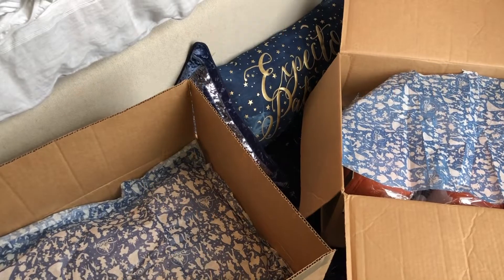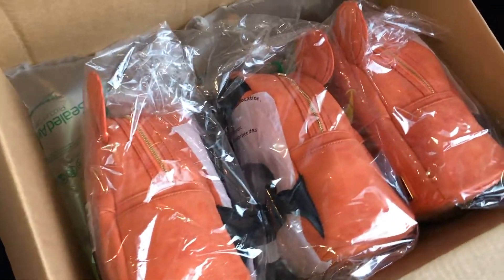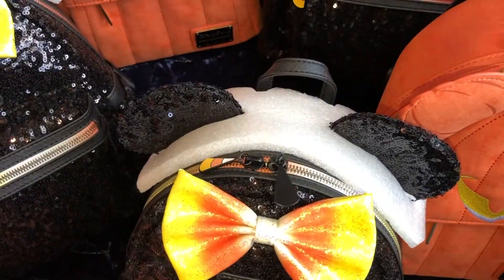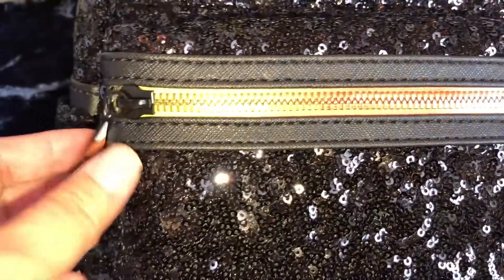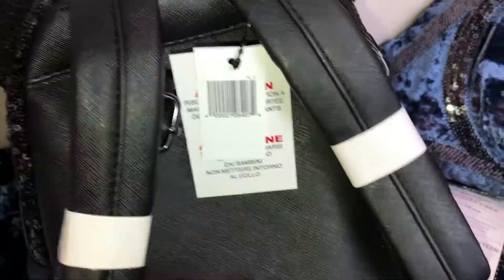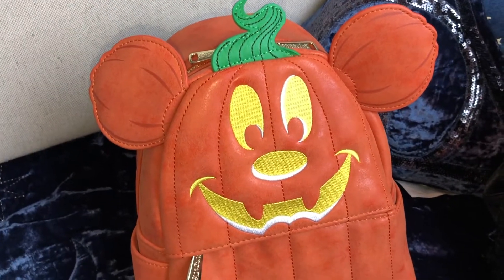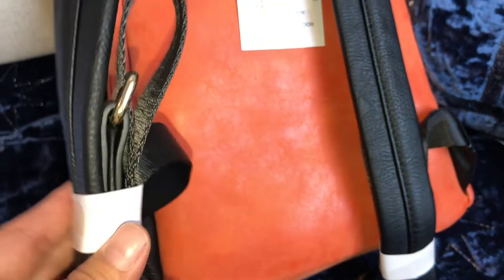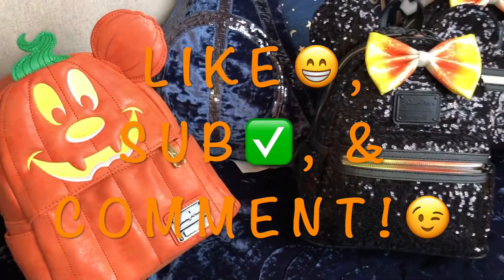Loungefly Disney Parks Candy Corn & Pumpkin 🎃 Mini Backpacks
HaPpY. HaPpY...HaPpY HaLLoWeeN🎃! Hey guys!! Super stoked be showing the "NEW" Loungefly Disney Parks Halloween Mini Backpacks in the Candy Corn & Pumpkin styles!! Sp👀ktacular 👻prints on these little mini's!!! Show your support in helping me reach my 1st "1000" subscribers & make sure to give this video a big thumbs up👍🏼, subscribe✅, comment✅, & ring the notification bell✅ so you will see all the latest videos 1st!😉 The next upcoming video will include everything I picked up for this year's Halloween treat baskets for all my kiddos & myself so make sure & keep a look👀out!!!